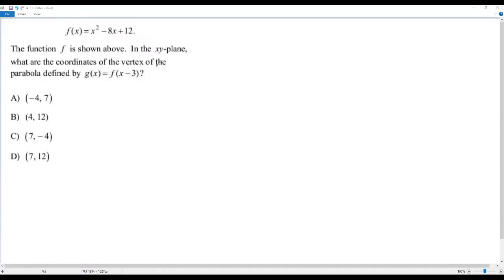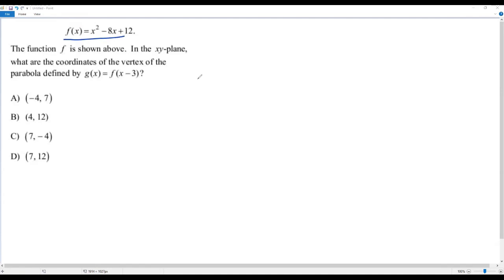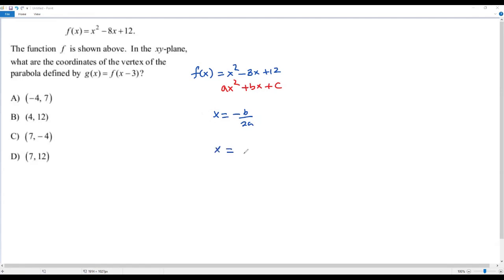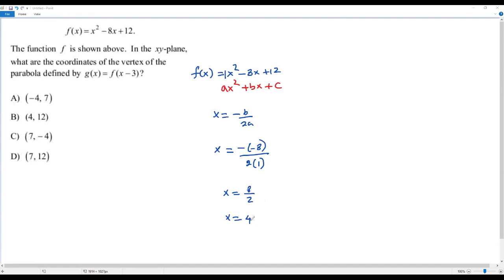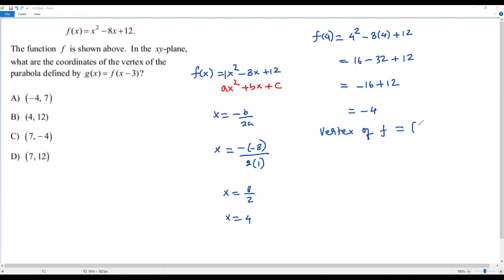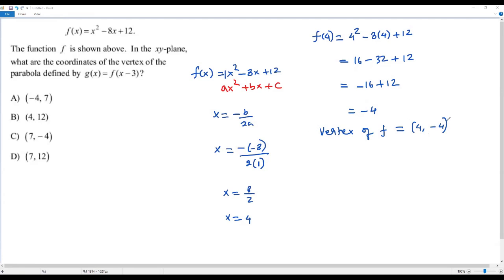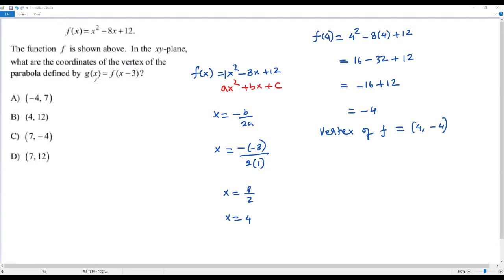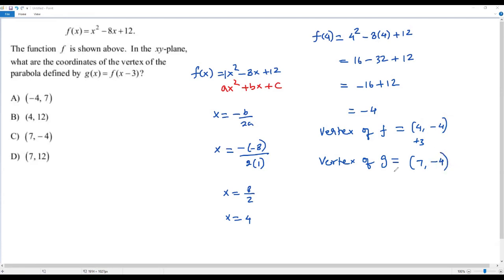SAT Math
The function f is shown above. In the xy-plane, what are the coordinates of the vertex of the parabola denoted by g(x) = f(x – 3)?